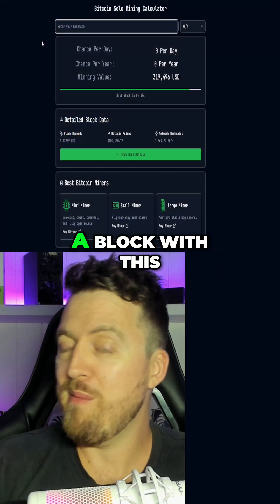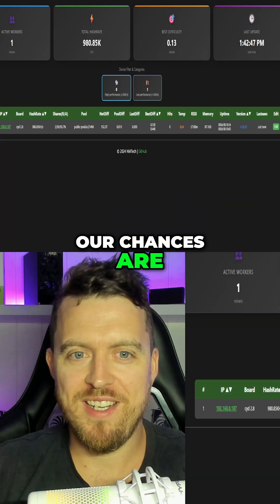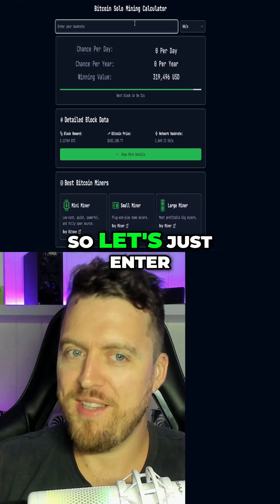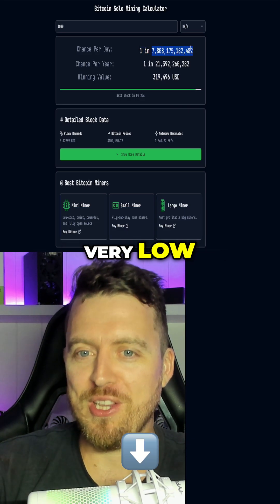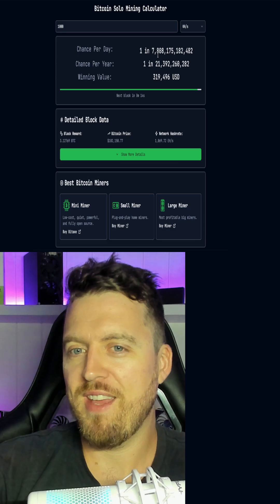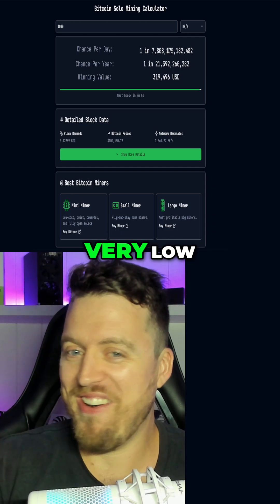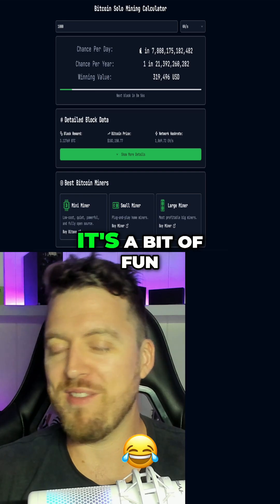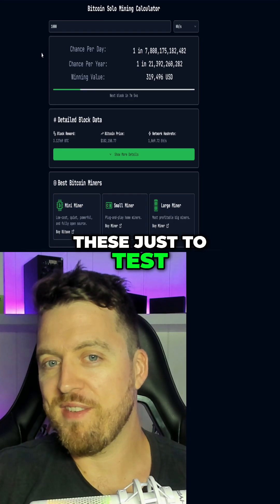Why You Probably Won't Hit a Bitcoin Block (The Math)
Everyone calls Bitcoin solo mining a lottery… but what are your real chances of hitting a block with a home miner? 🎯

In this clip I break down the probability of finding a Bitcoin solo block, how the odds actually work, and why some miners still take the risk instead of joining a pool.

🔥 Join the Bear Market Miner Discord 🔥
Chat rigs, profits, and mining setups 👇

⏱️ Video Chapters
[Insert timestamps here]